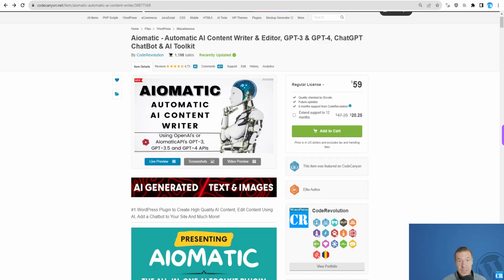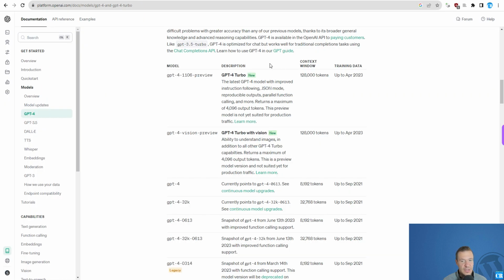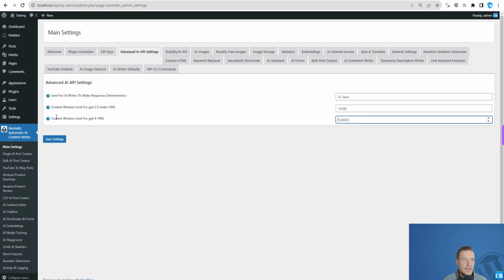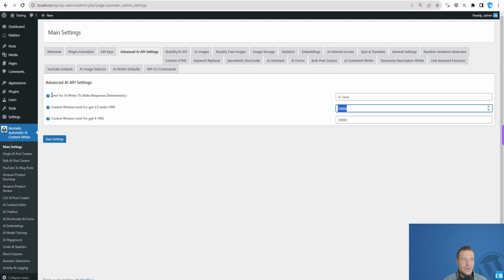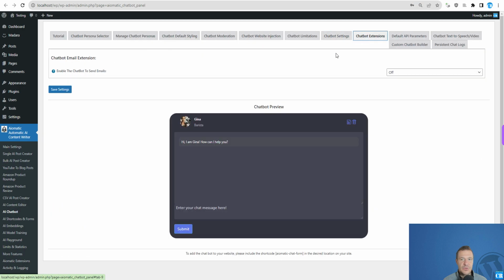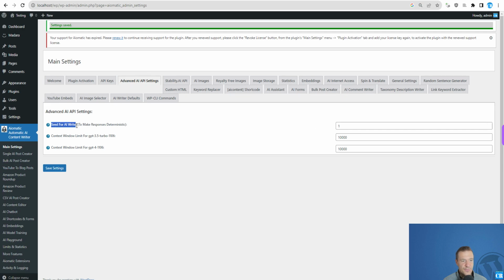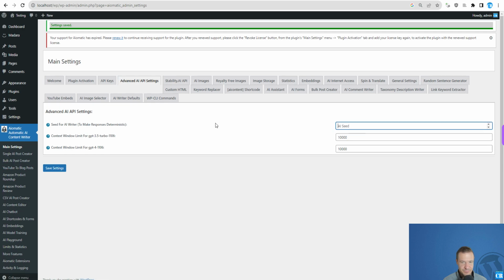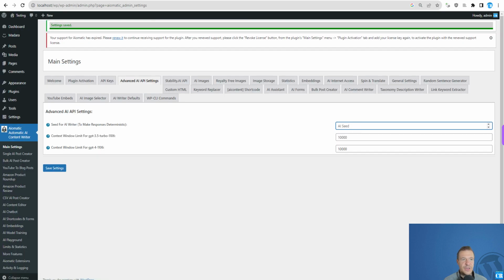New Feature: Advanced API settings in Aiomatic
🤔 ABOUT THIS VIDEO 👇
Exciting News for Aiomatic Users! 🚀

In this video, we're introducing a powerful new feature: Advanced API settings in Aiomatic. Now, you have even more control and flexibility over how you utilize APIs to enhance your content creation, automation, and user experiences.

I'll take you through the ins and outs of this feature, demonstrating how it can help you fine-tune your AI-powered projects. Whether you're a developer, content creator, or business owner, these advanced settings are designed to empower you to maximize the potential of Aiomatic.

Join me to explore the capabilities of this new feature and discover how it can elevate your AI-driven endeavors to the next level. Don't miss out on this exciting addition to Aiomatic! 🤖🛠️🌟

Szabi - CodeRevolution.